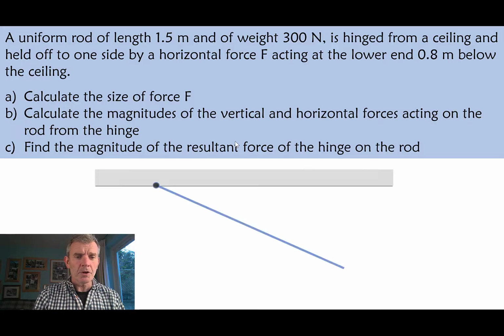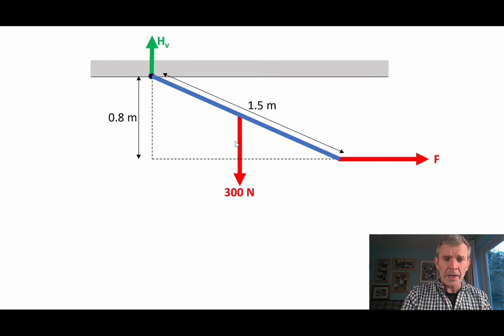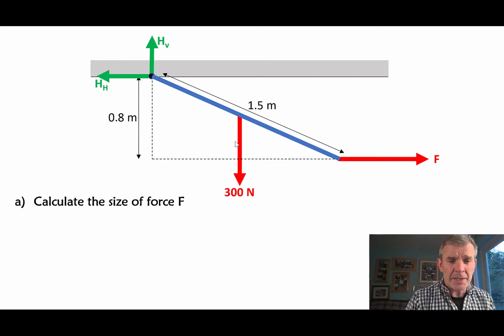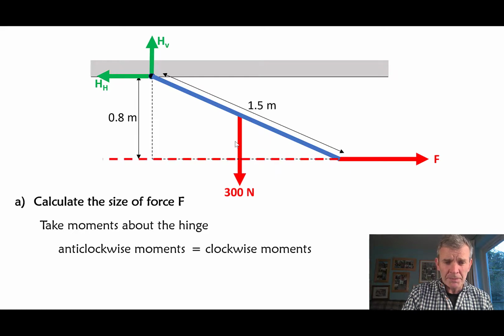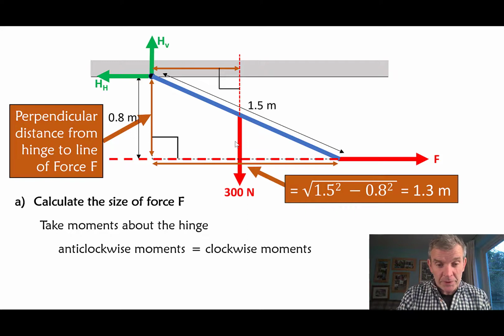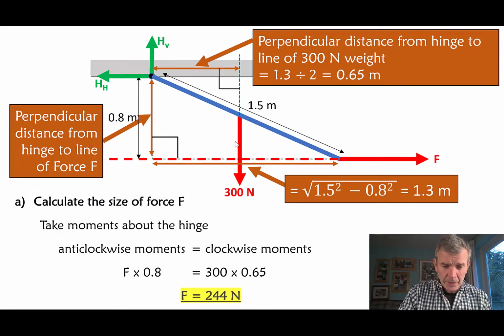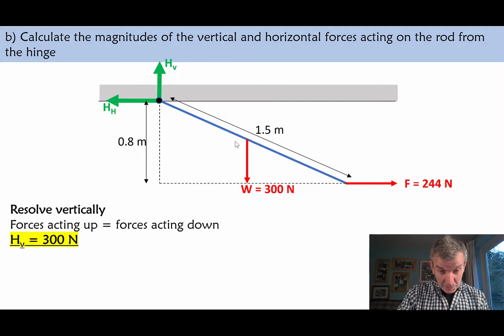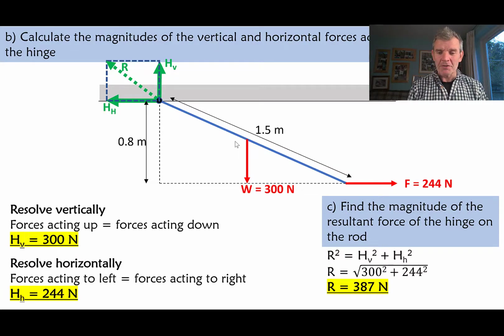Equilibrium 2 Forces acting on a hinge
Another bog standard equilibrium question this time involving unkown forces acting on a hinge. As in the previous equilibrium video (ladder leaning against a wall) there are three key points to be drawn from this question:
 1. The conditions for equilibrium
 2. Working out perpendicular distances
 3. Understanding that moments are often taken at points where unknown forces act.
High Flying Physics is a targeted tuition for top grades for A Level Physics. Hopefully you’ll find this useful.  Let me know what you want me to cover in future videos.